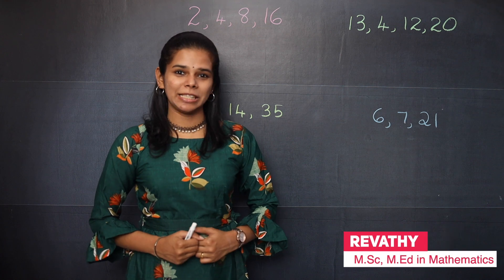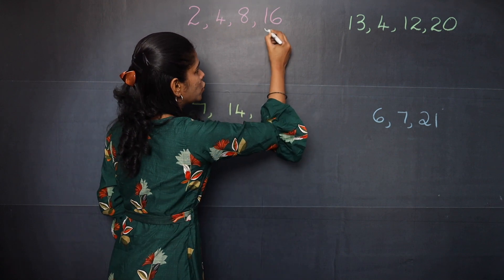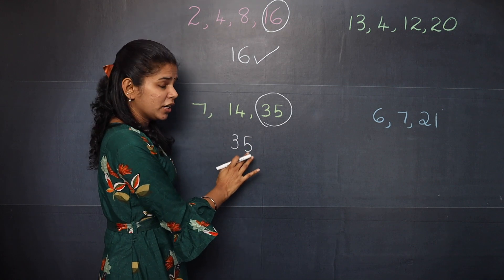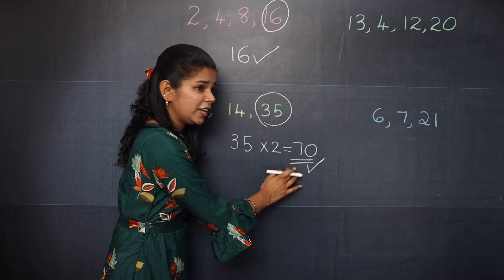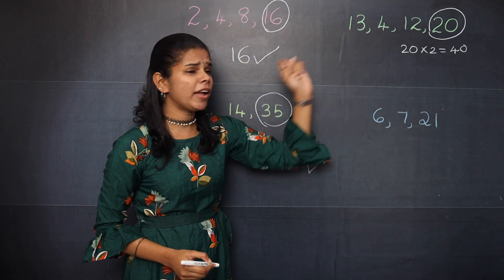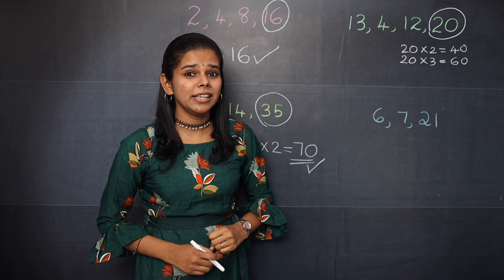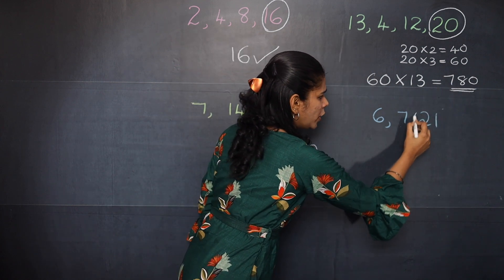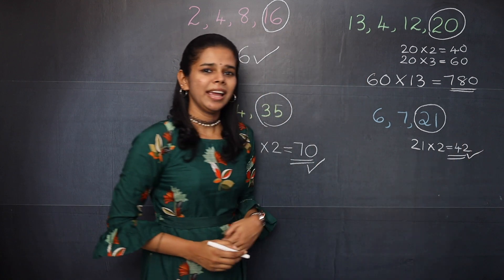LCM IN ONE SECOND | LCM SHORTCUT | SUPERFAST TRICK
Watch this amazing trick to calculate LCM.